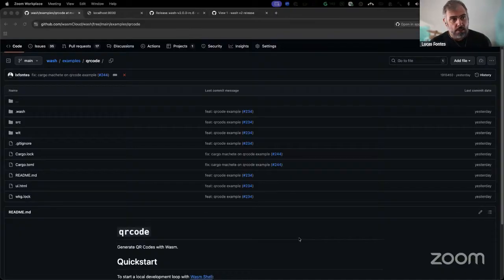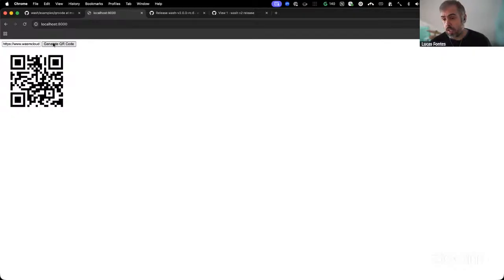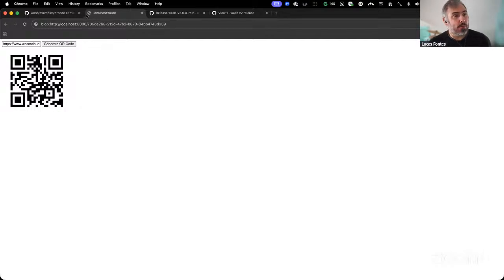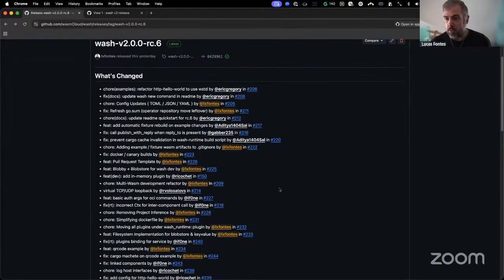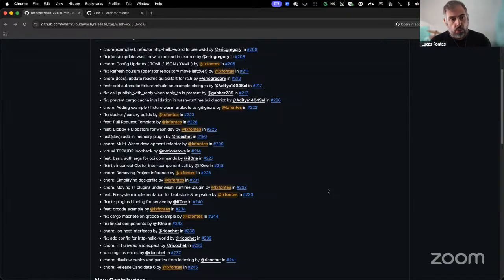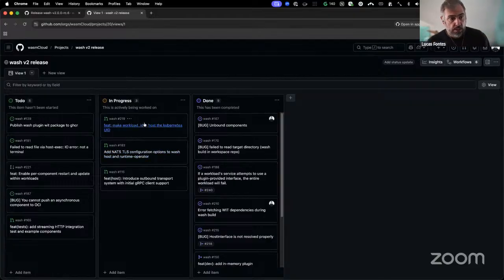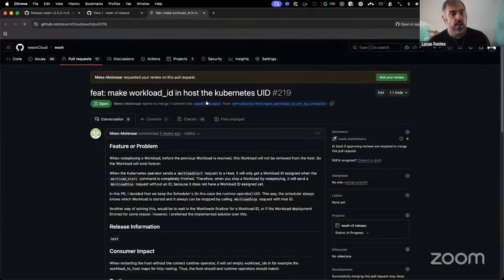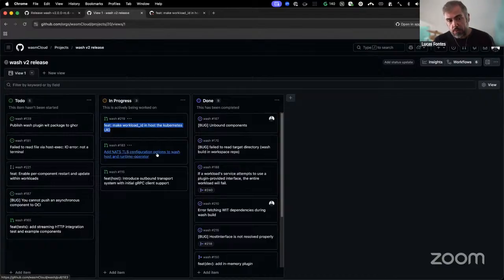wash RC6: Persistent Blobstore, Virtual TCP Loopback & The Path… | wasmCloud Community (21 Jan 2026)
wasmCloud community call covering wash RC6 with filesystem-backed Blobstore/KV, virtual TCP loopback between components, and the path to v2.

Featuring (Cosmonic): Lucas Fontes, Bailey Hayes, Eric Gregory

CHAPTERS
3:54 Welcome and RC6 framing
4:36 Lucas on RC6: behavior, API, cleanup
5:30 QR code generator example walkthrough
9:00 Filesystem-backed Blobstore and KV
10:00 Virtual TCP loopback between components
11:30 Three remaining items before v2 release
14:58 ossfellow: when does wash move into the main wasmCloud repo?
16:12 RC6 docs status and the version identifier
17:00 API design conversation and clippy lints

KEY TAKEAWAYS
• wash RC6 is out — one of the largest release candidates so far, with significant behavior and API changes in wash dev (not wash host)
• Filesystem-backed Blobstore and wasi-keyvalue — replaces the previous in-memory implementations; data persists across wash dev restarts, and you can configure which directory backs each
• Virtual TCP loopback between components — components can now connect to services over 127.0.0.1; long-running components can open TCP ports only accessible to other components in the same workload; multiple workloads can bind the same port (e.g., port 80) without conflict because the interfaces are virtualized
• Service/component communication correctness — proper Wasm context passing is now in, fixing subtle bugs around how state flows between long-lived services and stateless components
• Codebase cleanup — extensive linting and removal of expect/unwrap calls so there are no possible panics in critical paths (a requirement for 24/7 software)
• QR code generator example lands at examples/qrcode — 71 lines of Rust showing component HTTP handling, POST processing, error handling, and server-side PNG generation
• Three remaining items before v2 release: 1. Internal Kubernetes identifier — use a single internal identifier across the runtime so workloads are never scheduled to the wrong host 2. NATS authentication — neither the runtime operator nor wash host support NATS auth today; the team will add at minimum client cert support, possibly tokens/credentials files, with security-aware Helm chart updates 3. gRPC-aware outbound transport — host auto-detects gRPC by inspecting HTTP headers and switches to a gRPC-compliant HTTP library to handle trading headers cleanly
• RC6 docs are in PR — Eric completed the first pass; should land tomorrow. Includes config changes including an optional version identifier that helps spot drift